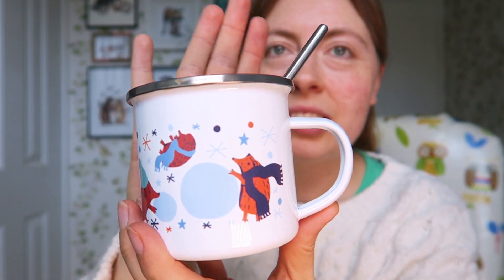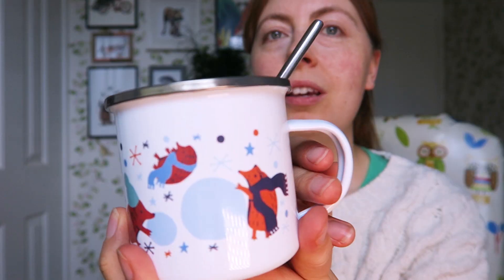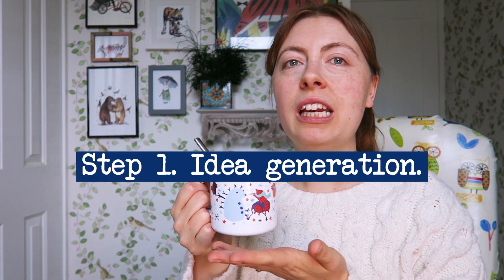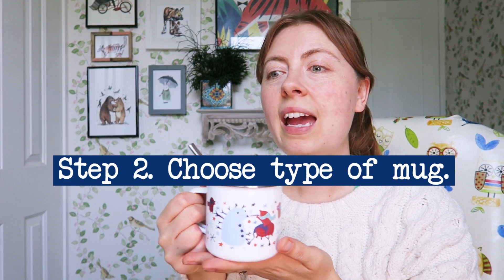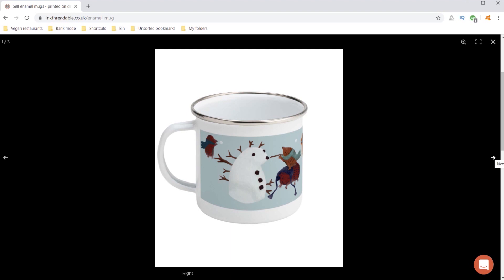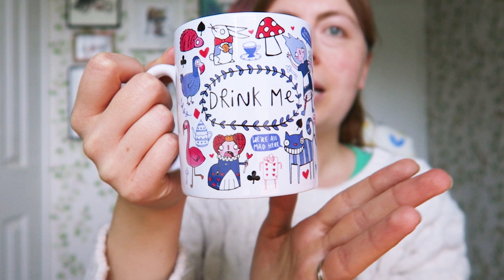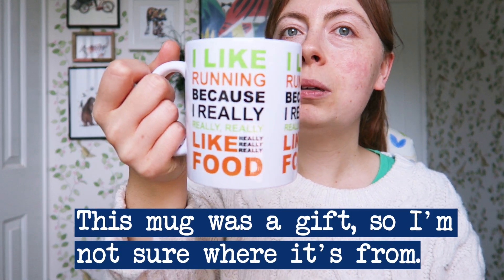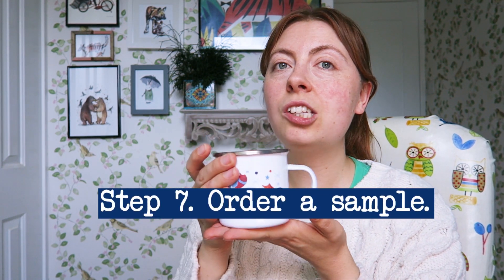How To DESIGN A Print On Demand Mug | Hedgehog Enamel Mug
☕ Hey everyone in today's video I show you the step by step process of how to design your own print on demand mug. This video is a beginners guide and gives you tips and things to consider when creating your own mug.

I use Inkthreadble to create this enamel mug, but you can use whichever POD site you like. You could even use these steps if you were looking to send your design to a manufacturer.

I also share my new Christmas Hedgehog mug and share a bit of the behind the scenes of my process.

☕ LET'S CHAT - Please let me know if you need any more information about Print on demand, or creating mugs.

☕ INSTAGRAM - Want to know what I'm up to in between these videos?

+ Prismacolor pencils
+ Bullet sharpener
+ Derwent electric rubber
+ Pentel brush pen
+ Caran D’Ache Luminance pencils

+ ninjoi. - Give it To Me